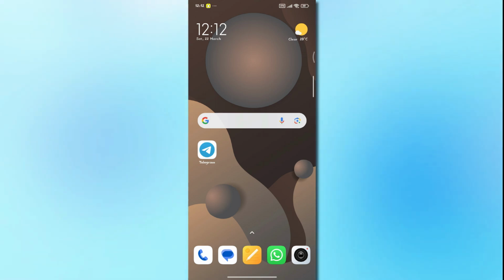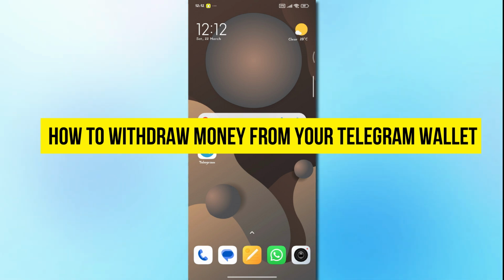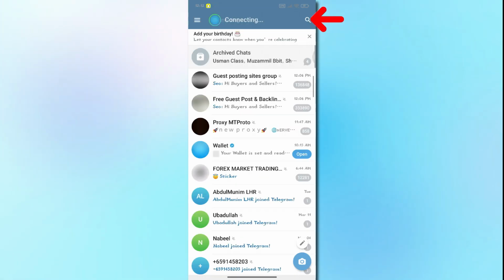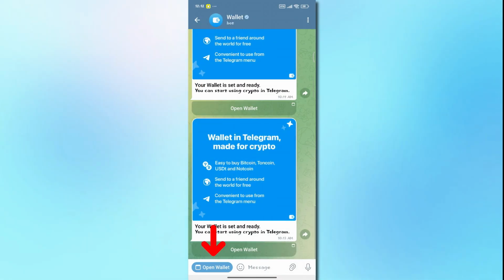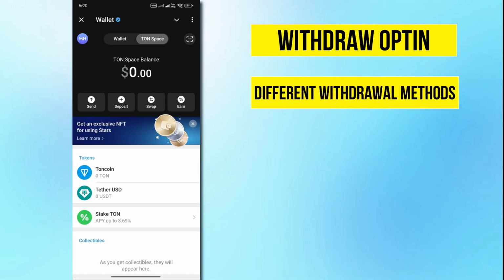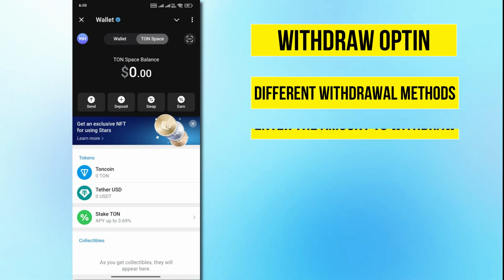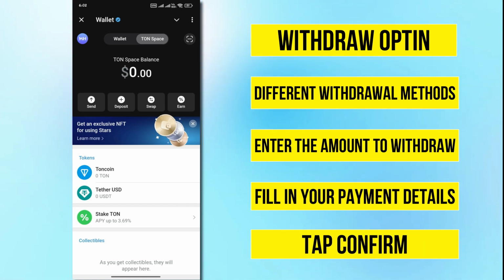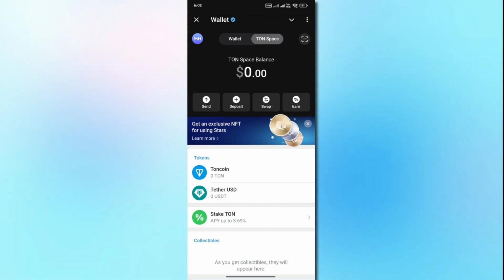How to Withdraw Money on Telegram Wallet (2025) - Full Guide